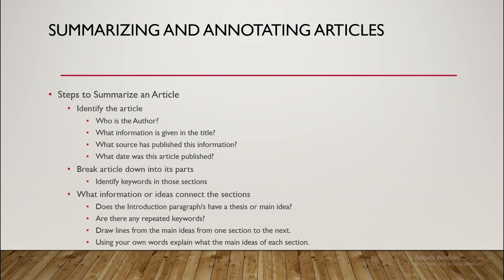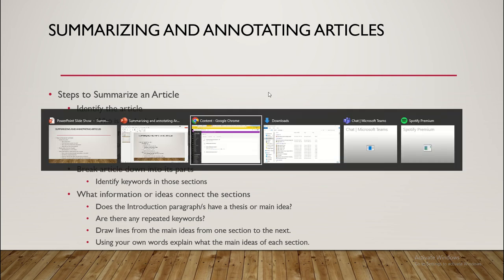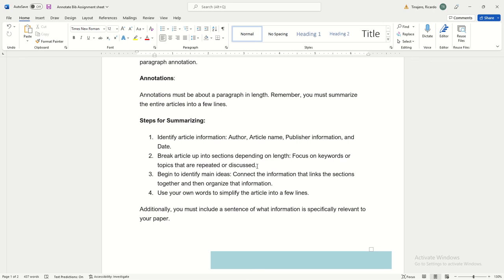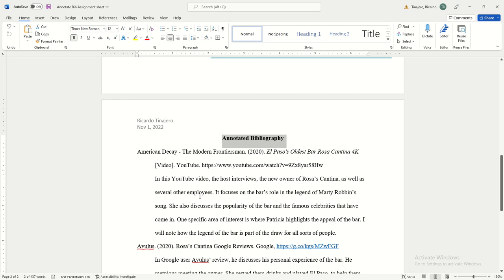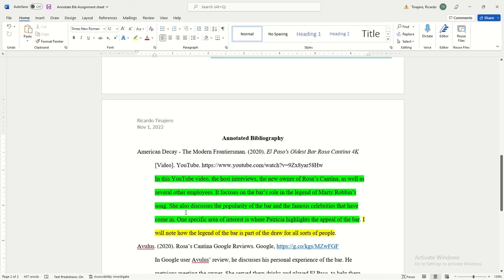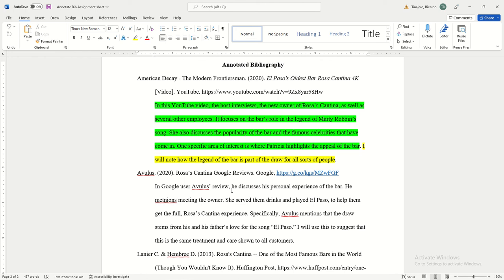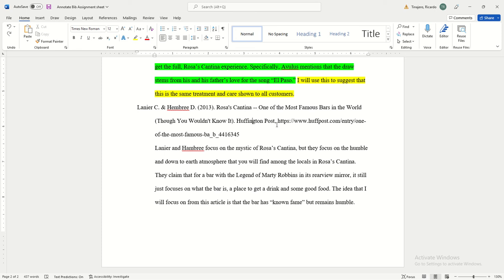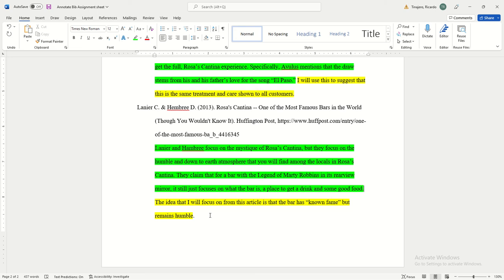Lecture Annotated bibliography